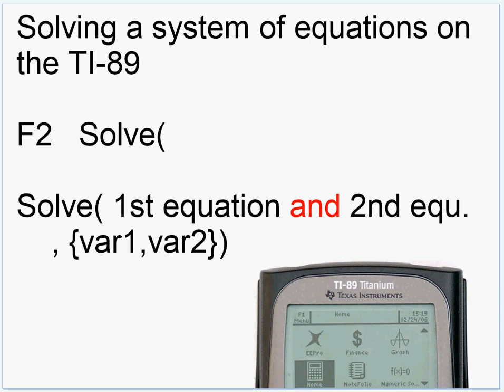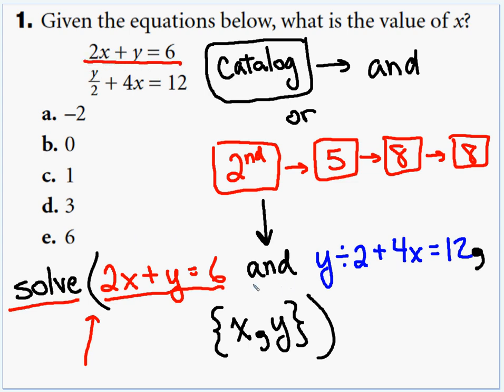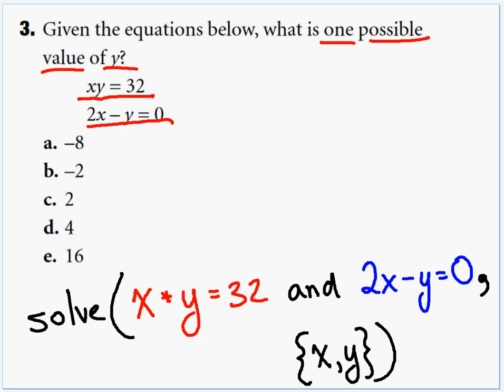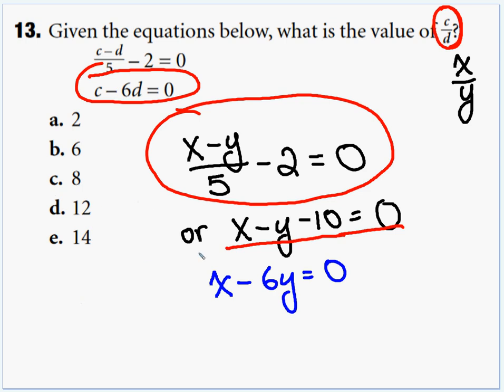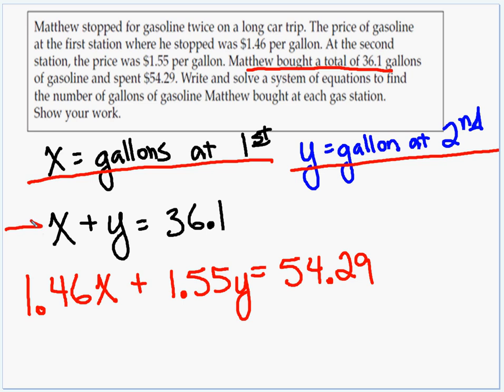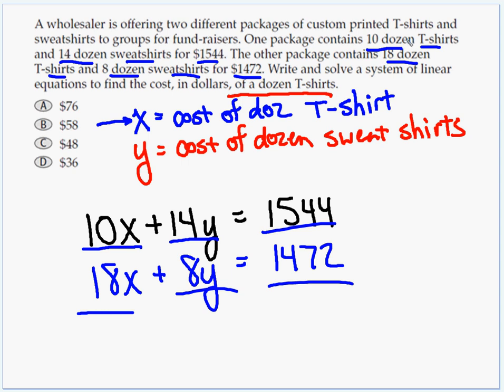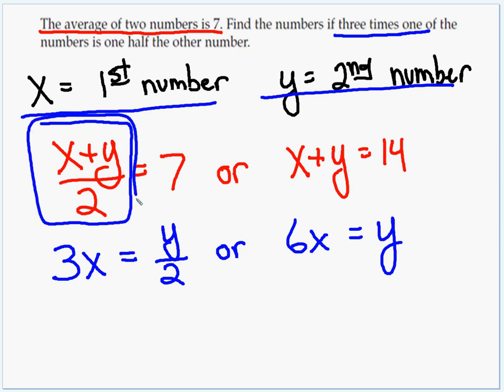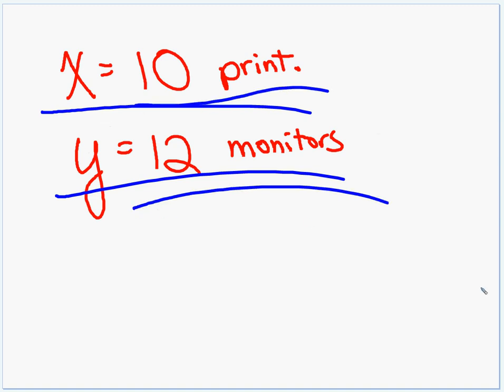Solving Systems of Equations on a TI-89